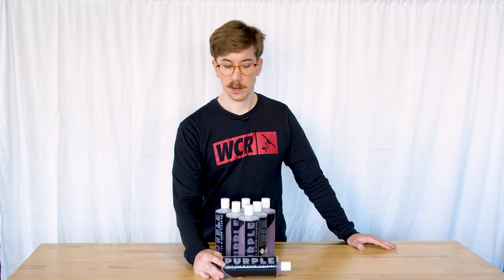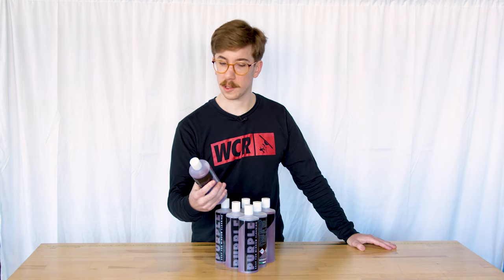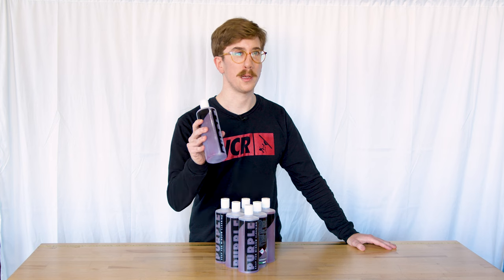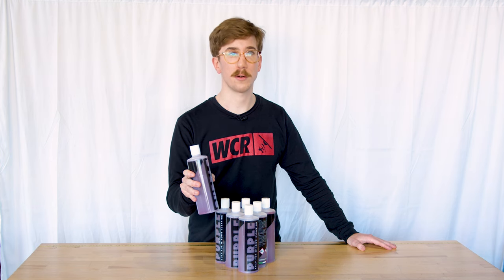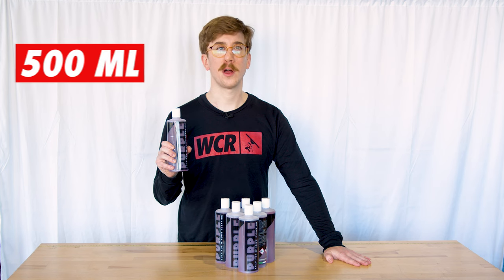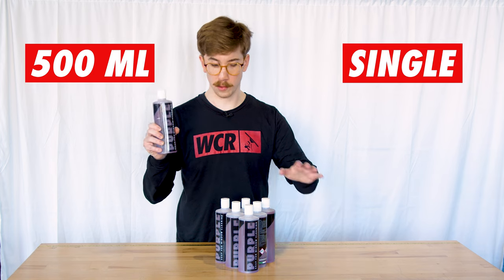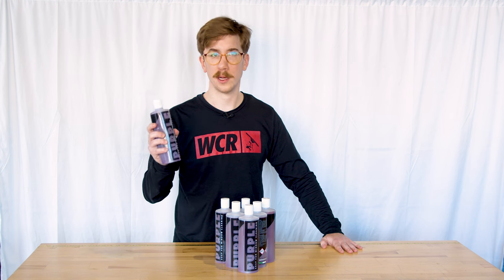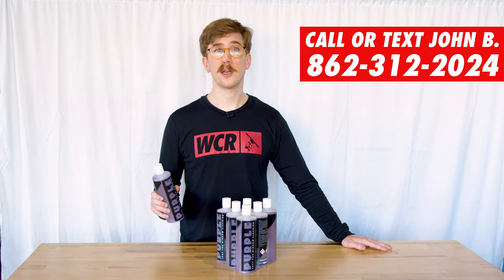What Is PURPLE Window Cleaning Soap?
John B. gives us a breakdown of one of the most excellent window-cleaning soaps out on the market today!